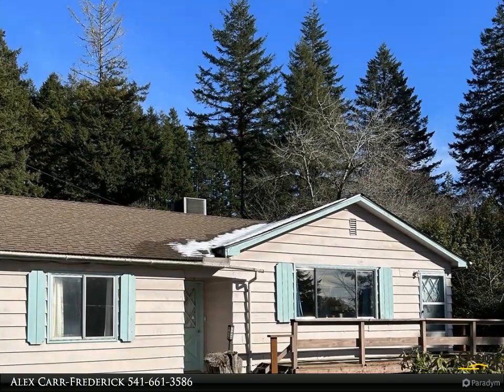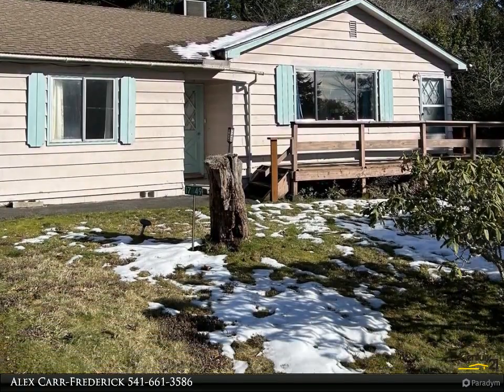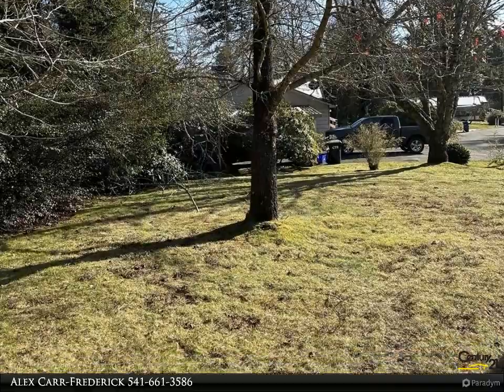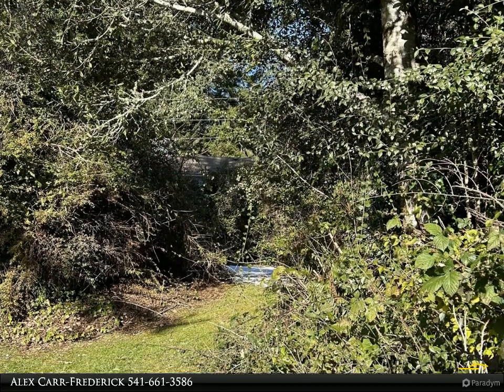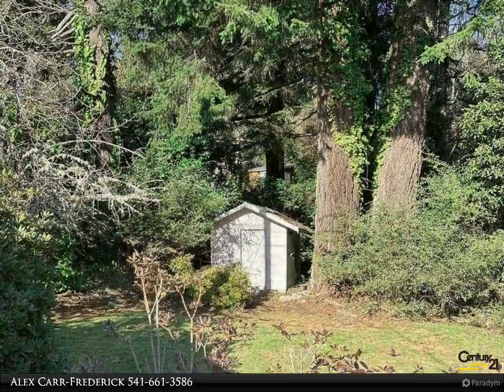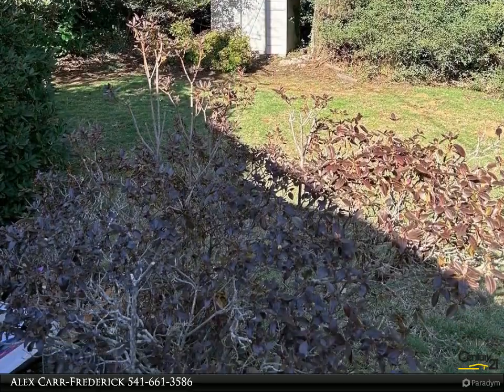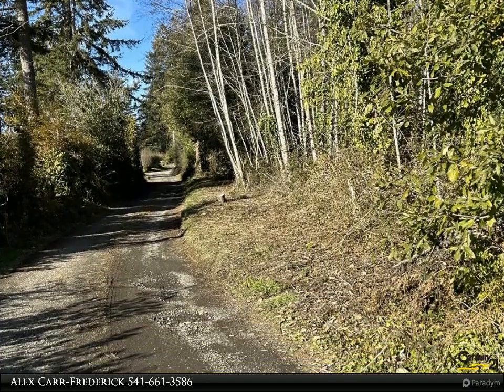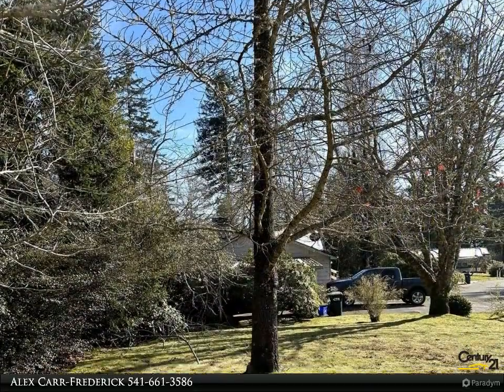CENTURY 21 Agate Realty - 17849 AQUA VISTA LN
Rare find- a 4 bedroom house, acreage plus room to expand! Charming fixer with 1.65 acres on a gorgeous wooded lot. The downstairs area features: Private entrance, 2 beds/1 bath AND a partial kitchen! Plenty of room for gardening, toys or perhaps an ADU, shop or RV Barn. Property like this comes along once in a lifetime on the coast! Don't miss your chance-

2 full bath

Alex Carr-Frederick
CENTURY 21 Agate Realty